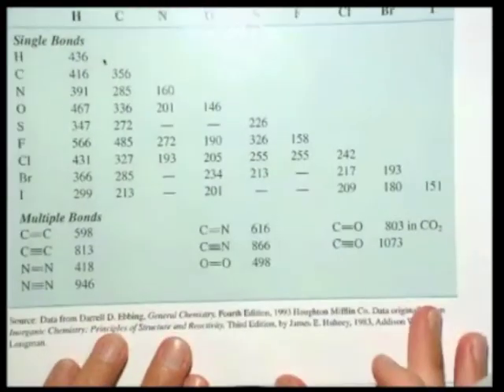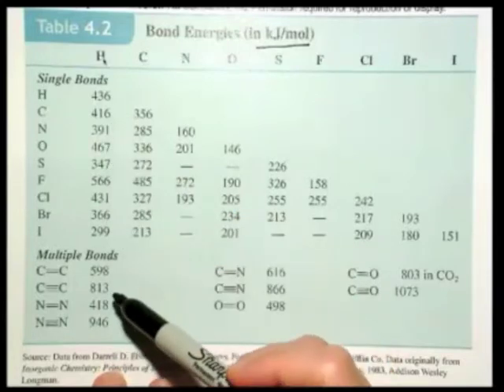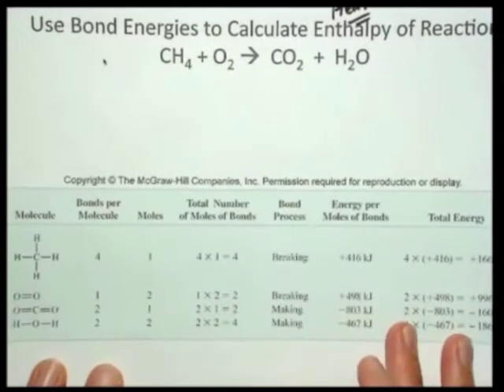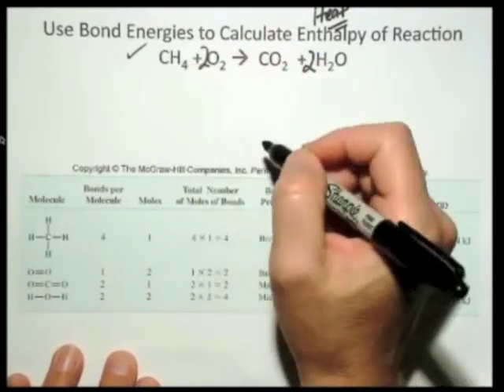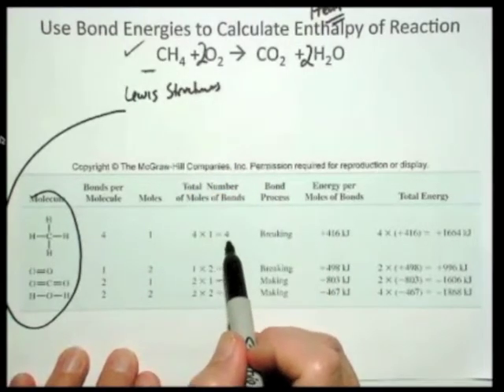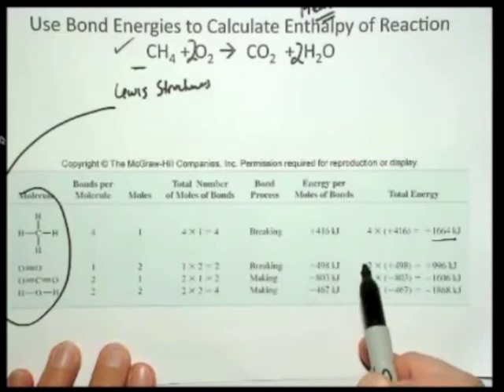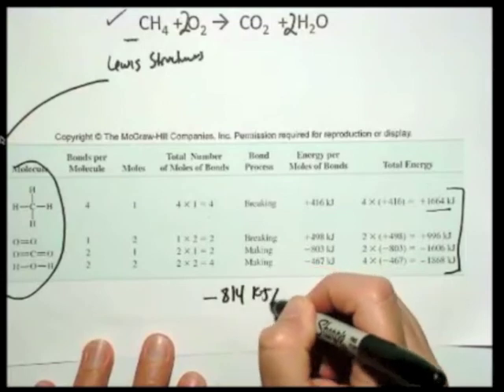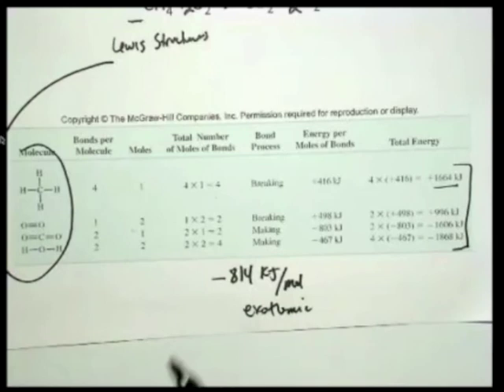CIC305K Calculating Heat of Reaction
bond energies table, enthalpy of reaction calculations